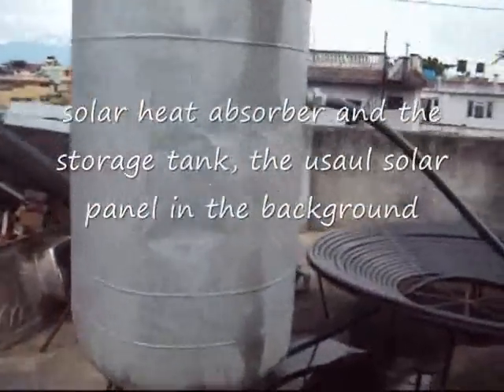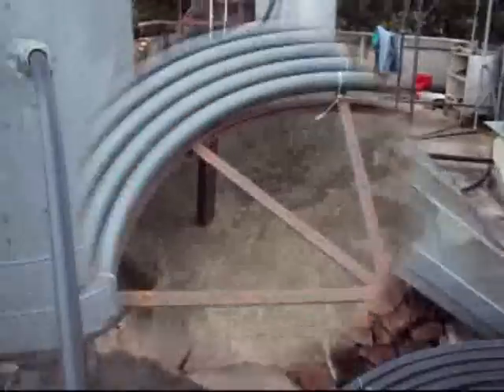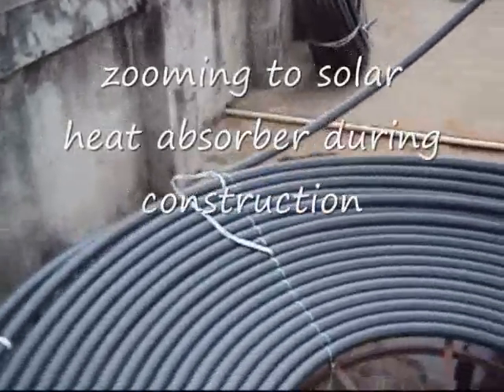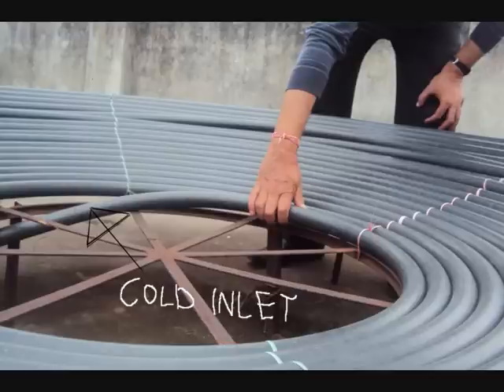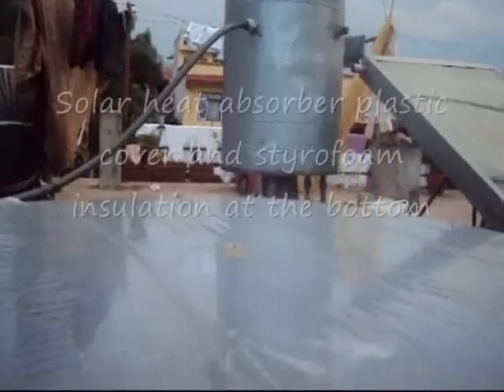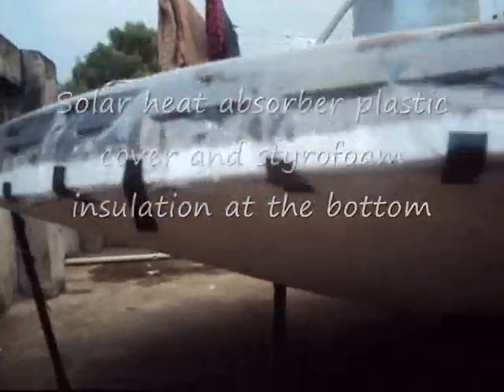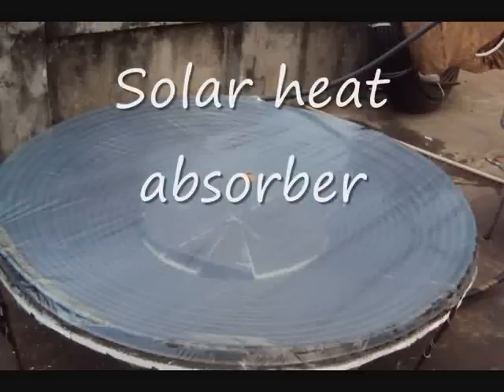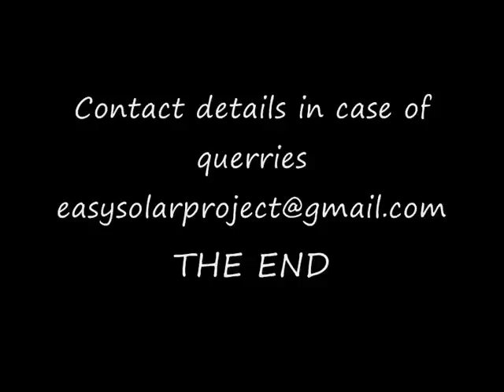DIY Passive Solar Water Heater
Easiest passive solar heater, This DIY Solar Water Heater can be done by anyone at home, Cheapest Solar and Easiest Solar ,as easy as joining two ends of pipe,  and presto!
This is an entry GE Challenge ecomagination submission video, worldwide competition for possible collaboration and funding from GE for a huge sum, it this idea wins.
It is a bare science fact, if one puts anything under the sun it gets hot, but this video illustrates to store the heat energy for future use also.
Similarly with simplicity and economy  for thermal gain of more than 25 degree Celsius it can also create a big avenue for power generations through closed cycle engines.
This happens only by joining two ends of pipes to a storage point as illustrated in the video. Insulated storage point tank is optional, but it definitely enhances the  utility factor.
We have also developed designs for rural areas, the collector can be made with cement mortar and brick too, but the desired inclination as in illustration has to be there. Top cover is heavy gauge plastic sheet.
This economic and light weight PVC/UPVC/HDPE solar can be installed in and around the trekking routes of Annapurna and Everest trek trail, and thousands of tourist can enjoy the hot solar shower easily without destroying the Firewood of that region, which in turn helps to retain the green, a very suitable alternative to enhance the beauty of the nature.

if u like this project support it and vote for it  and comment on it at